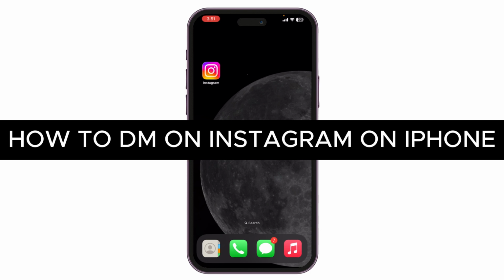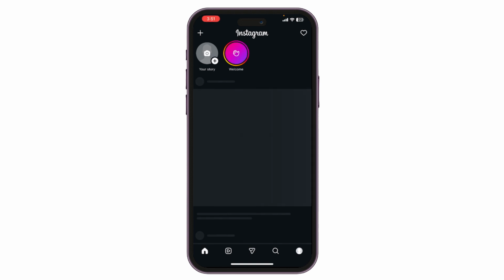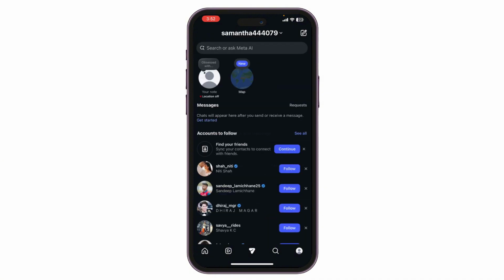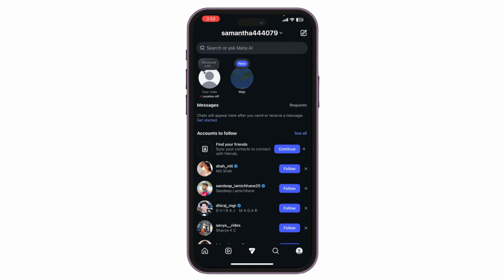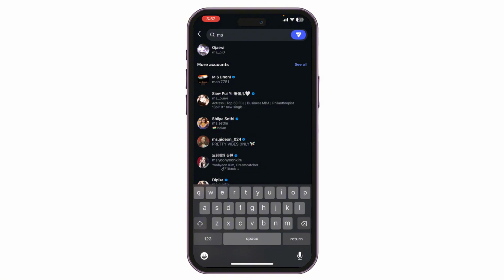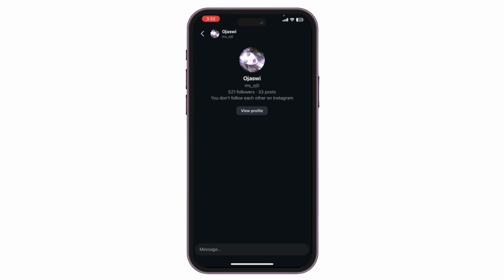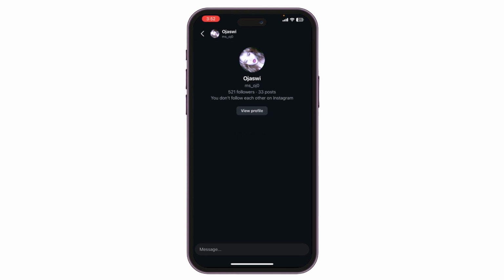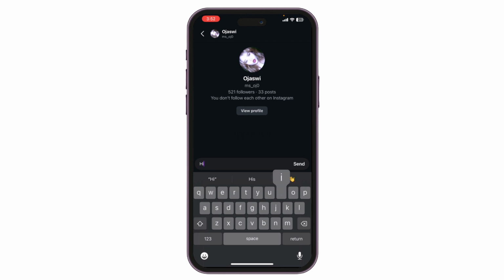How To DM On Instagram On iPhone 2026 | Send Messages On Instagram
Want to learn how to direct-message on Instagram? In this tutorial, we'll show how you can easily send messages to the people in your contact list or to any new person. In this guide, you'll learn how to open Instagram messages, start a new chat, and send text messages.